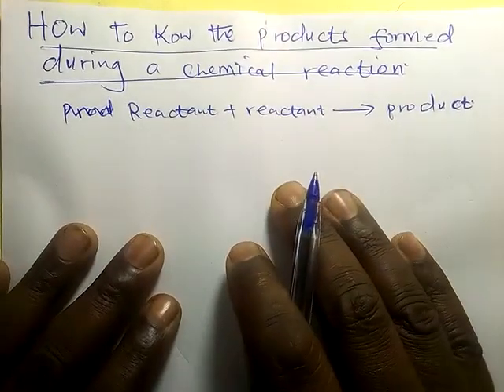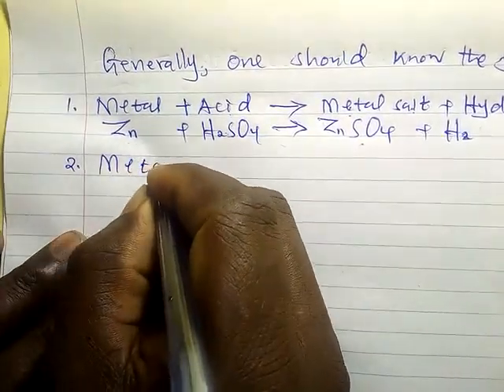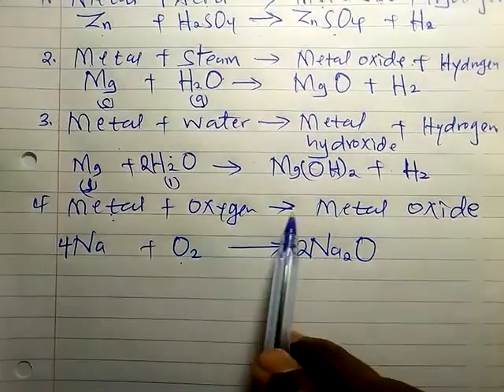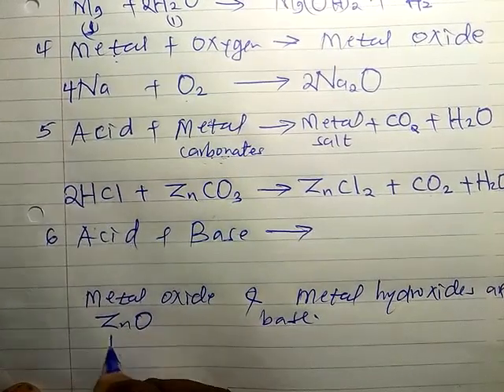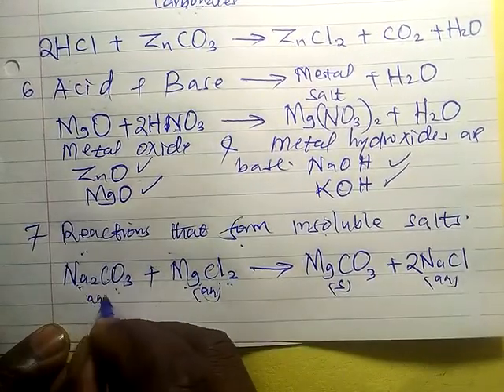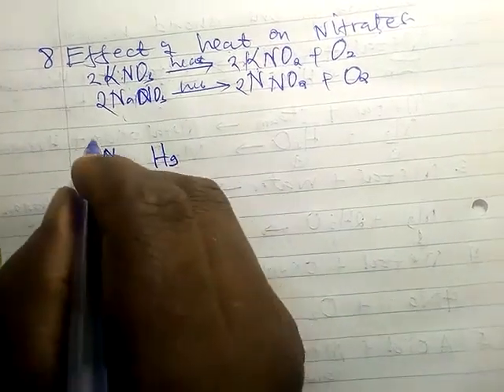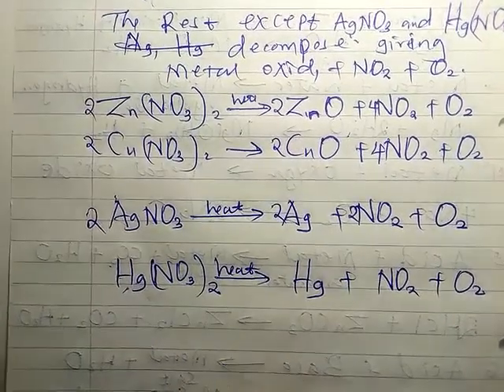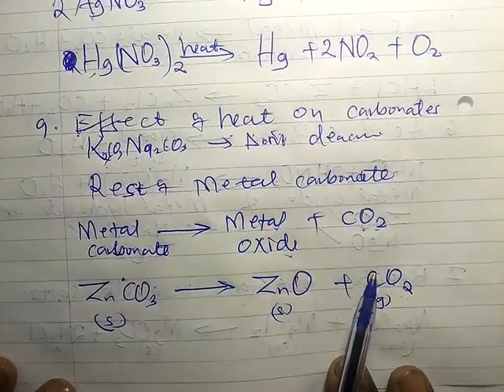HOW TO DETERMINE THE PRODUCTS FORMED IN A CHEMICAL REACTION.